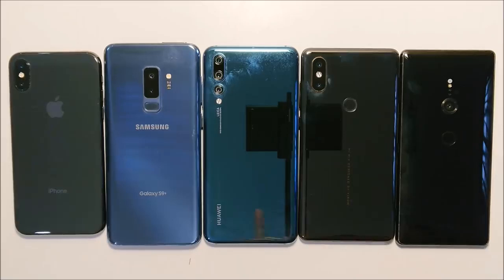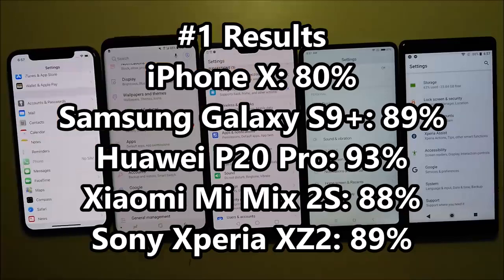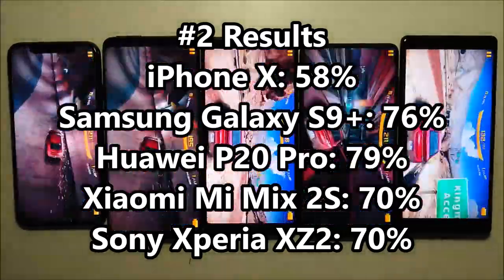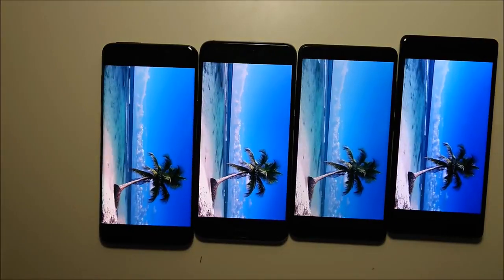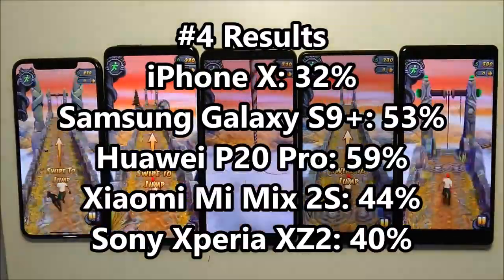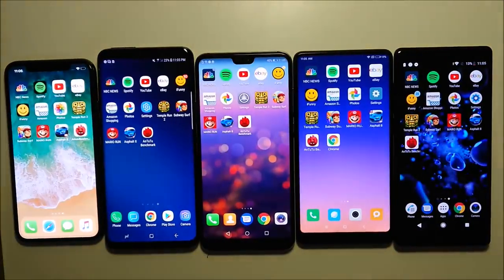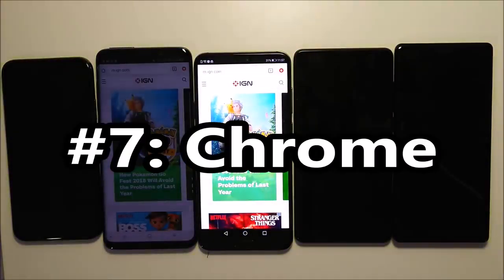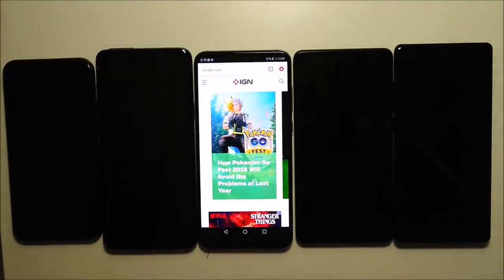BATTERY TEST Huawei P20 Pro vs Galaxy S9 Plus vs iPhone X vs Sony Xperia XZ2 vs Xiaomi Mi Mix 2S